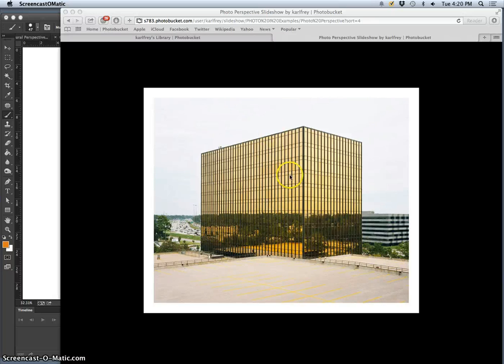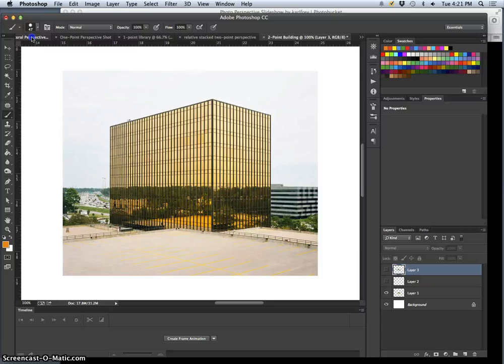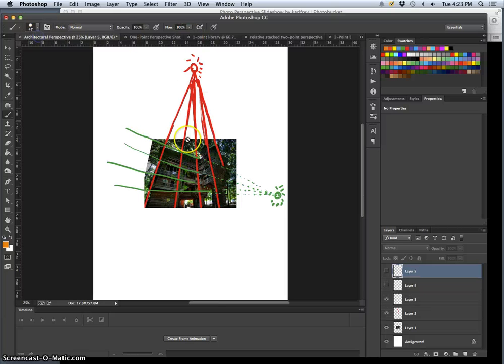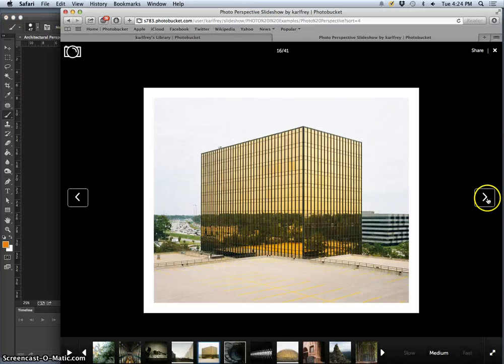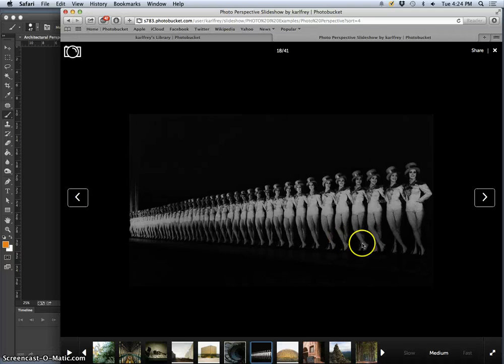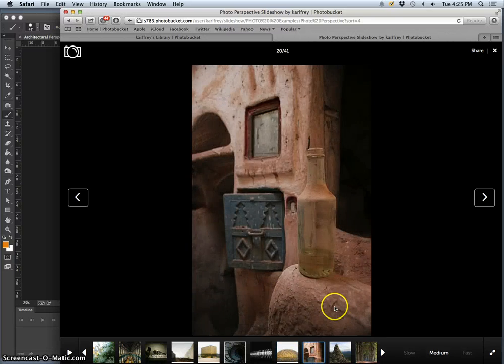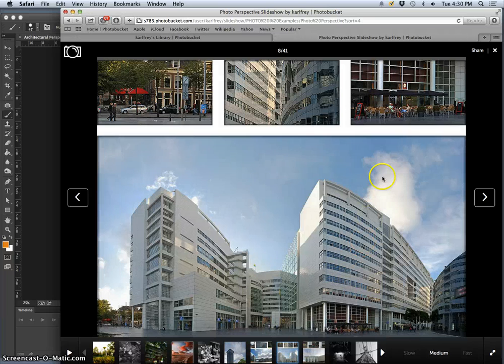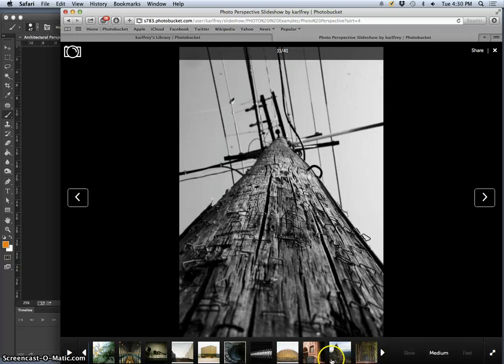2 Other Uses of Architectural Perspective